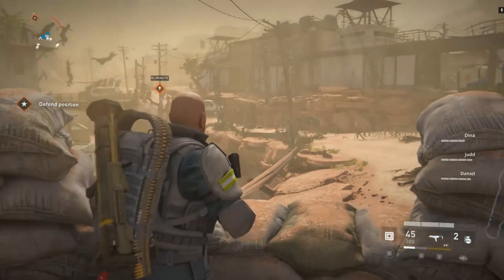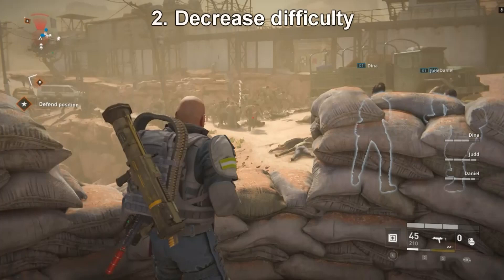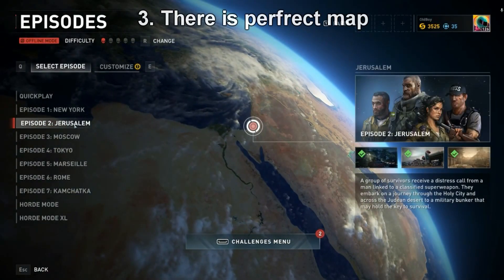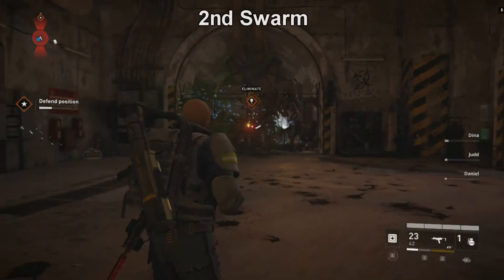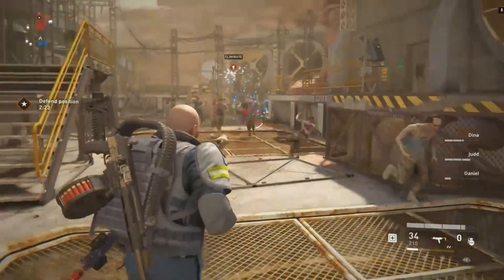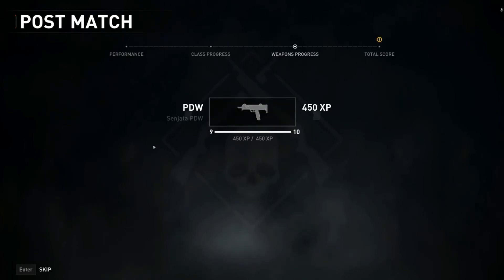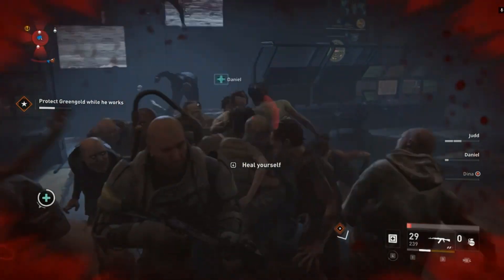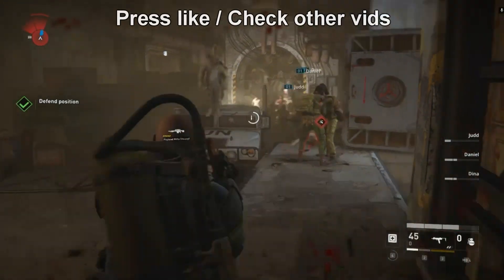WORLD WAR Z FAST WEAPON XP 2023 / WWZ Aftermath How to Level Up Weapons Fast